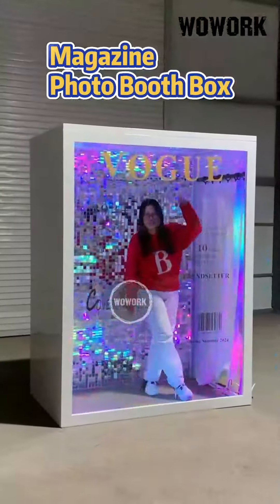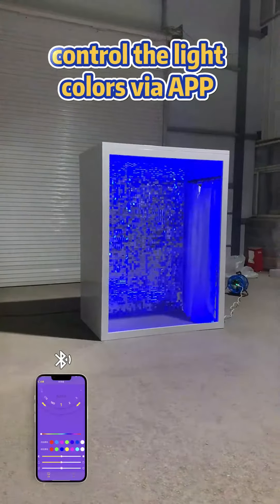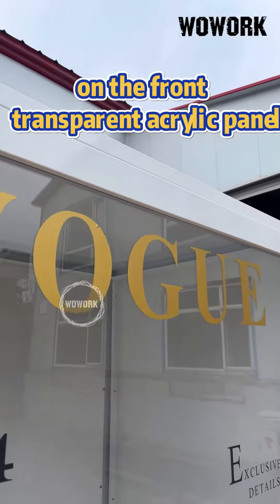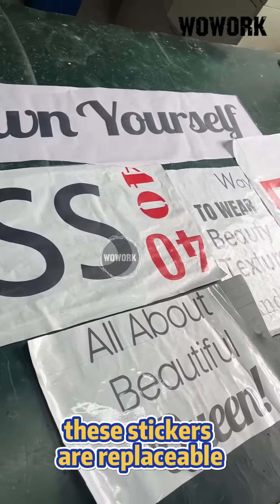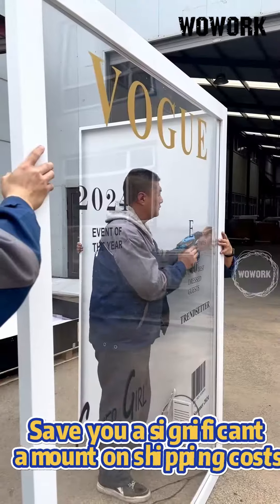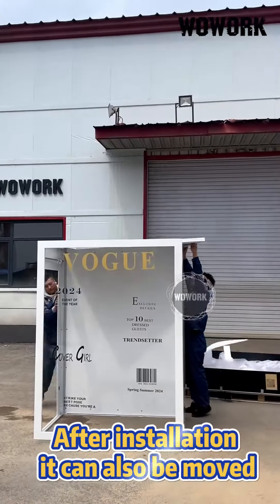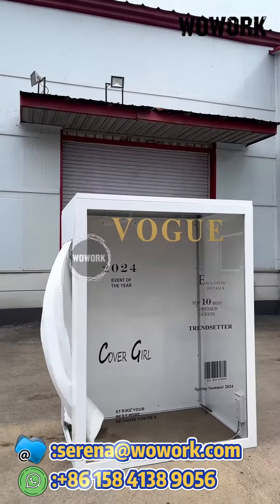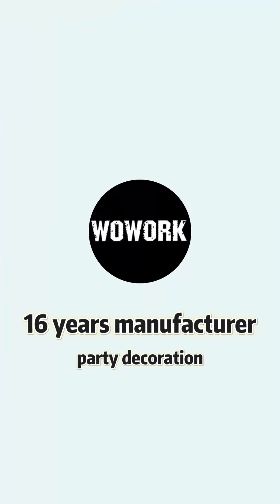magazine photo booth box for wedding party event decoration